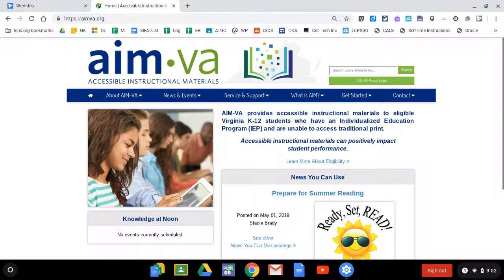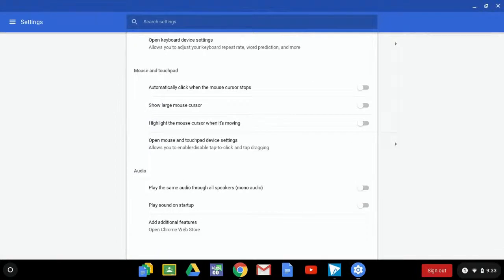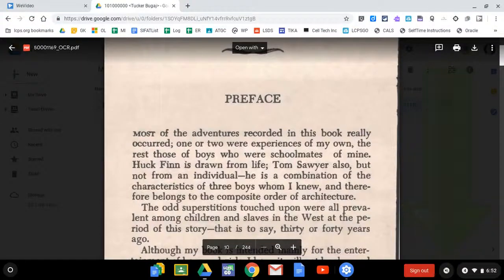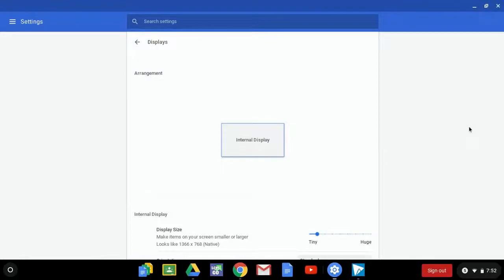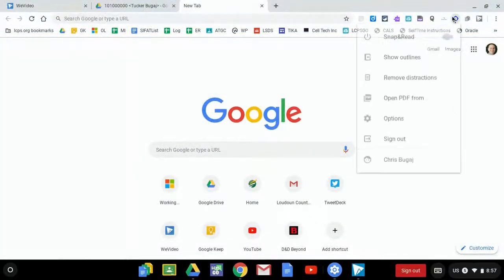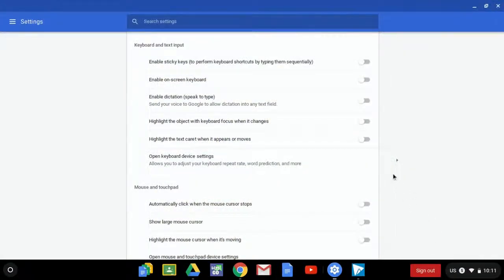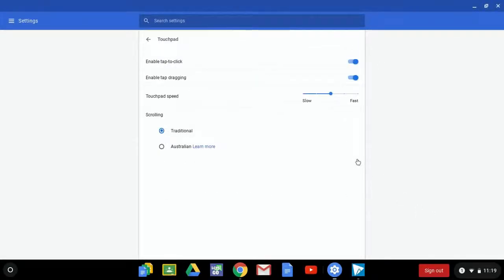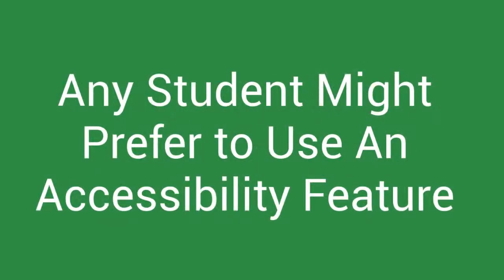GMU Video #3: Accessibility Features